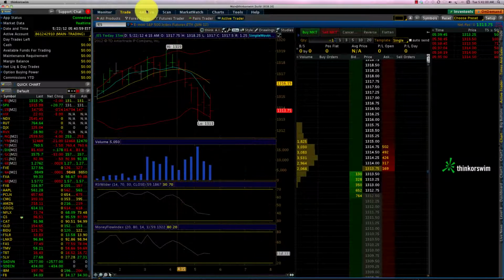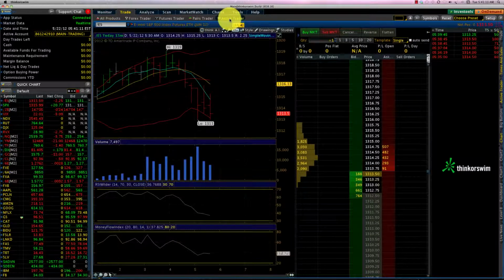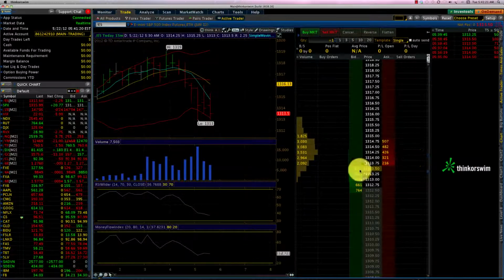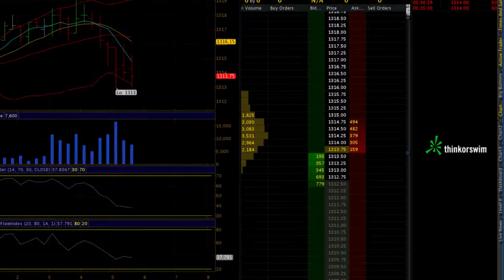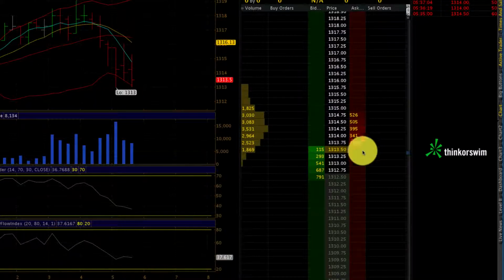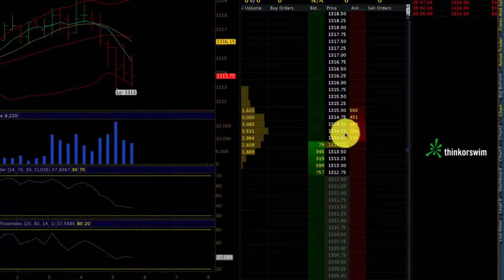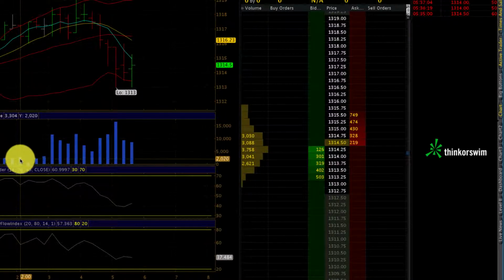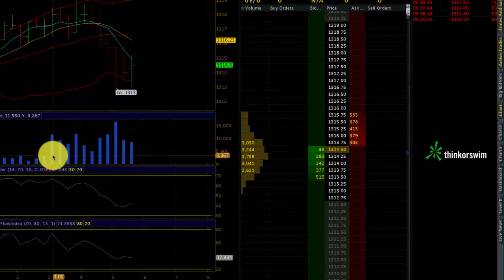Future Trading by Future Trading expert Hari Swaminathan